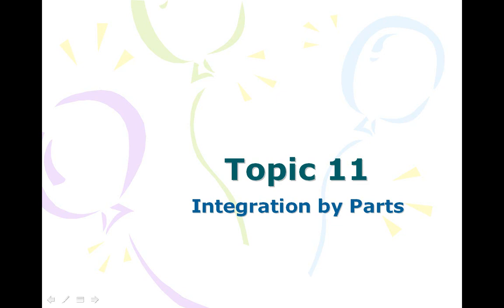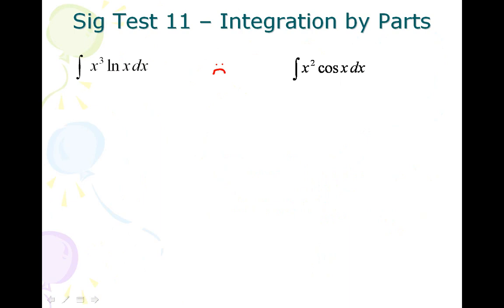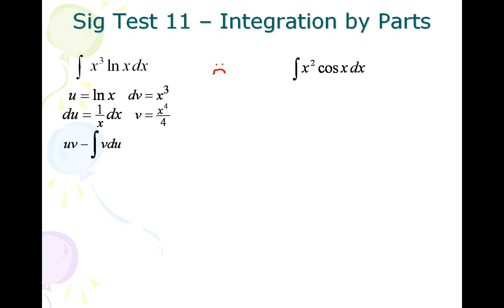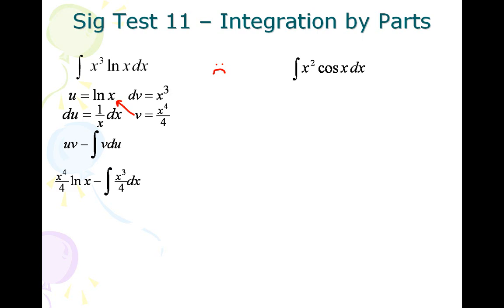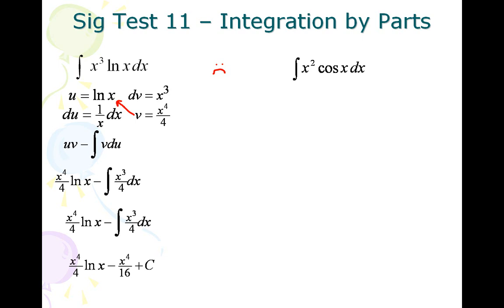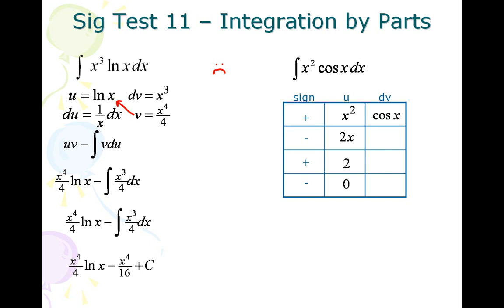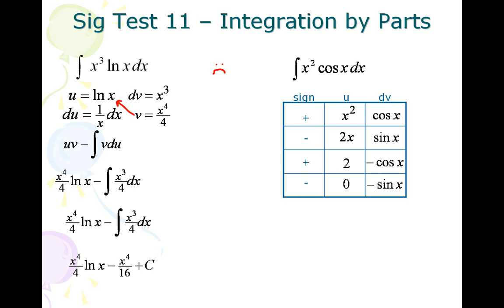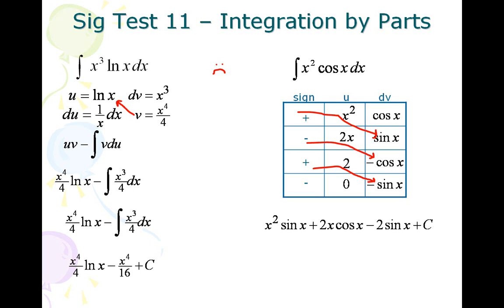BC Sig Test #11 Integration by Parts